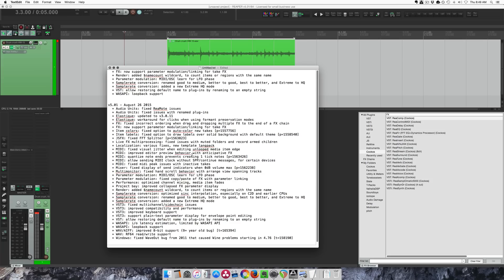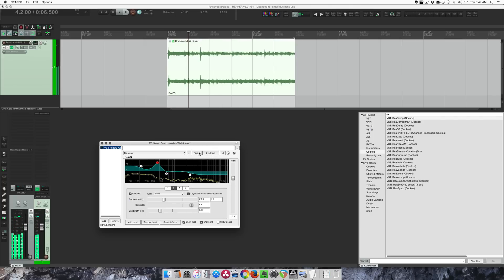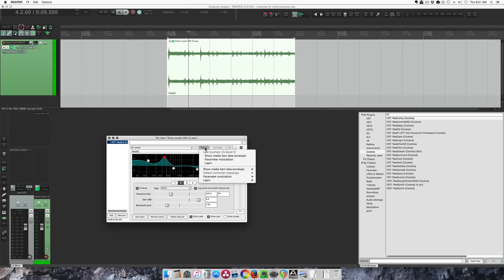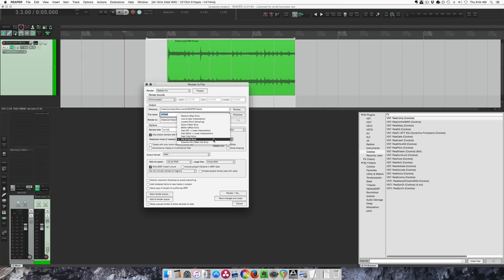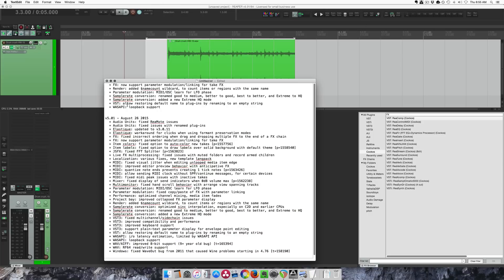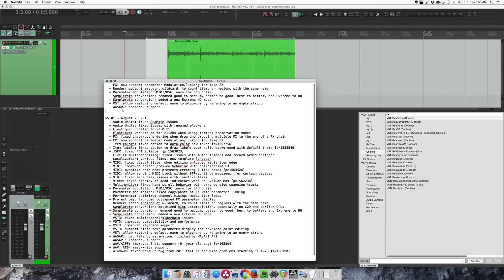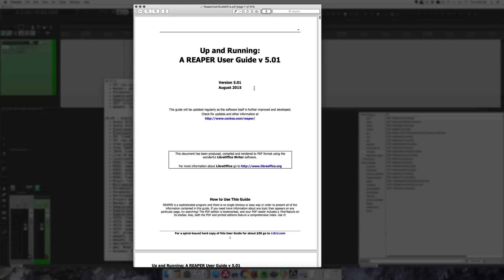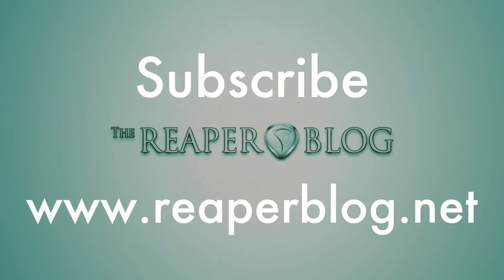What's New in REAPER 5.01 | Parameter mod & link for take fx; WASAPI Loopback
Here are some highlights from the Version 5.01 update just released.

00:20 - Parameter modulation and linking for take fx
01:05 - $namecount wildcard
01:20 - New Extreme High Quality resample mode, old modes renamed
01:40 - VST: Allow resetting of plugin instance name by renaming to blank
02:05 - WASAPI Loopback support on Windows
The REAPER User Guide  has also been updated